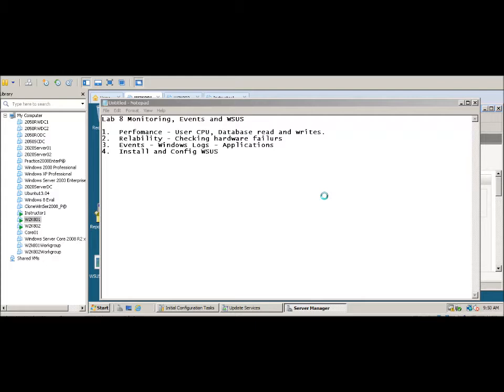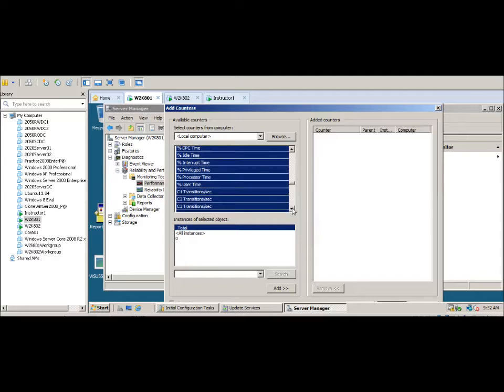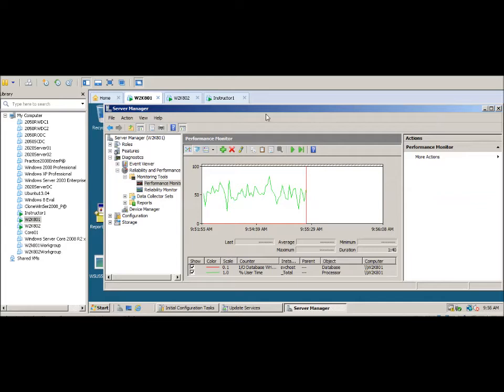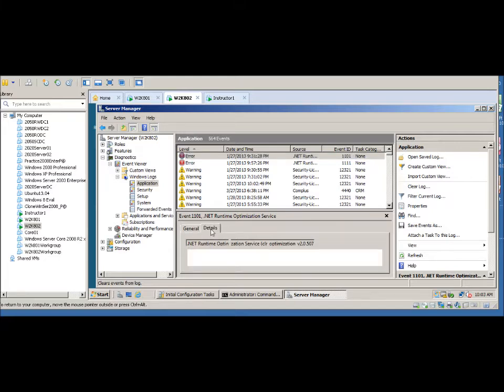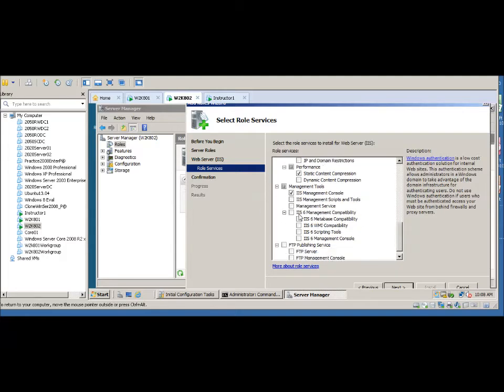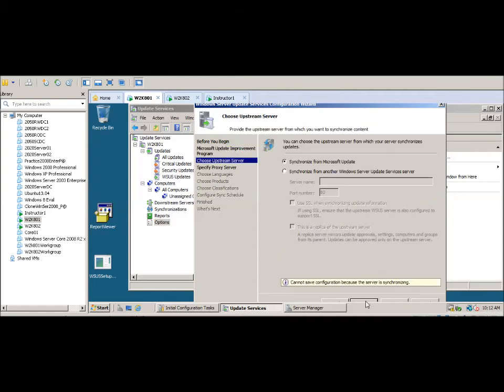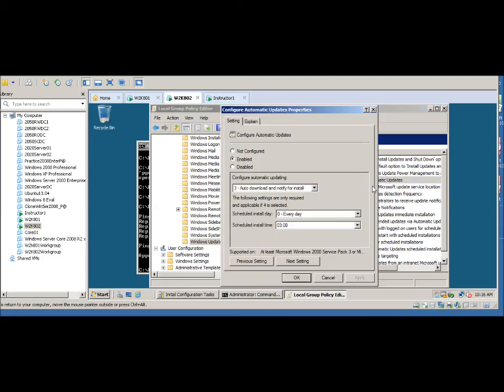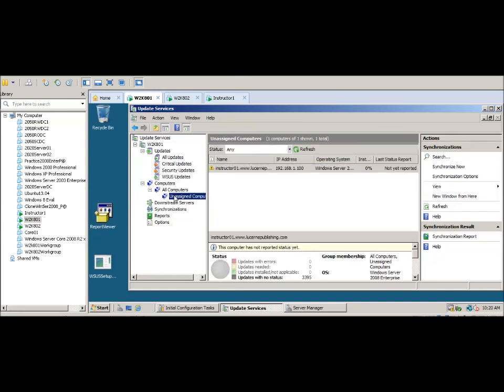INTC2030 Lab8 Monitoring, Performance, Event Logs and WSUS server